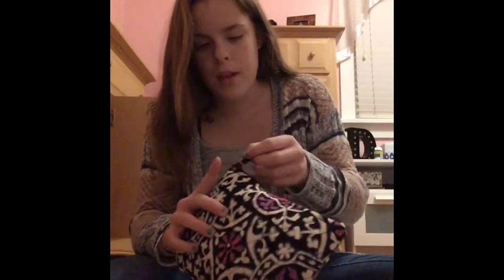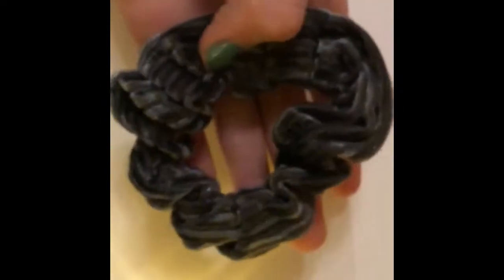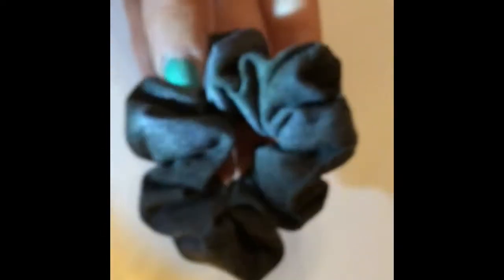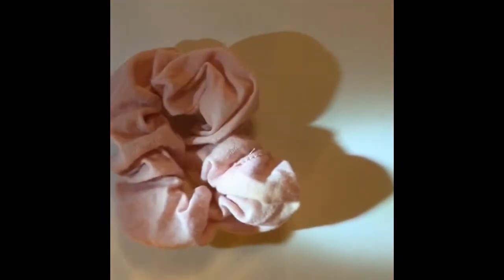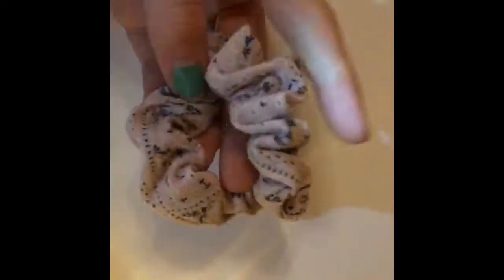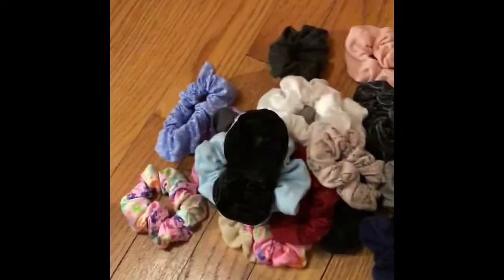my scrunchie collection♥️